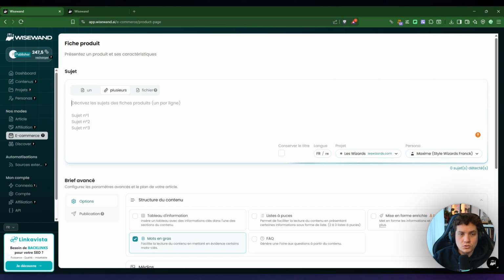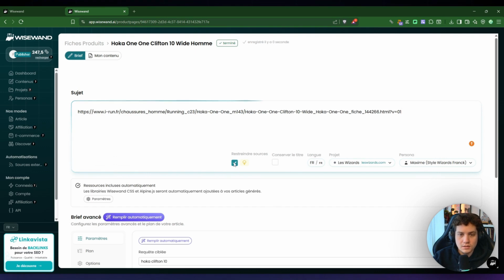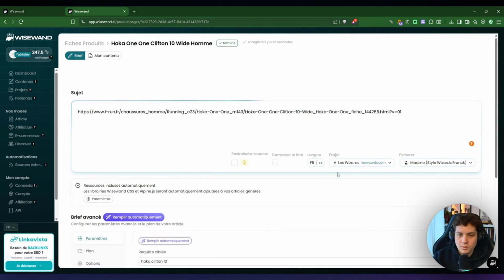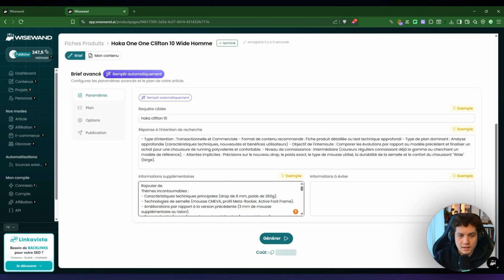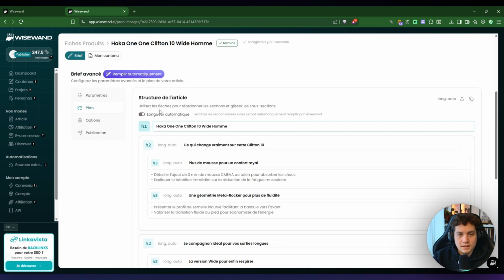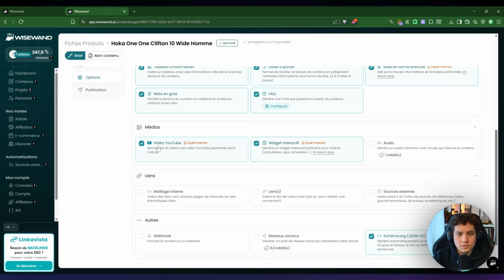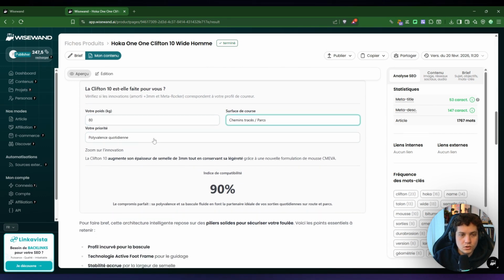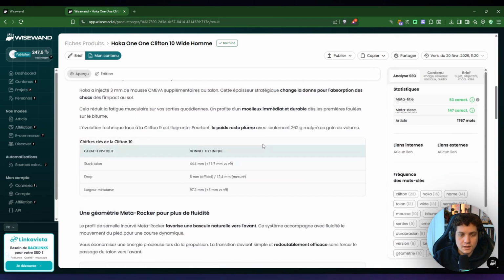Write perfect product pages in minutes — Wisewand e-commerce tutorial